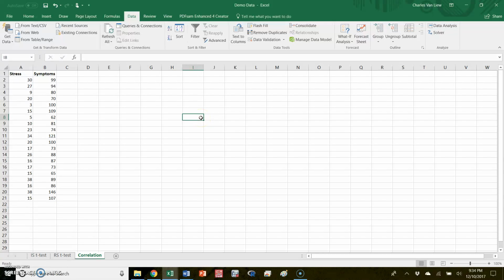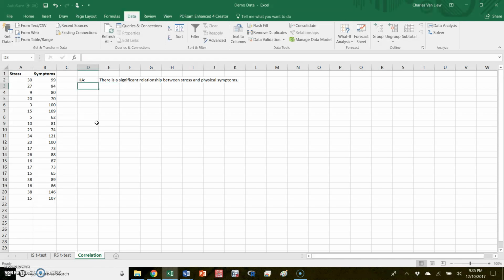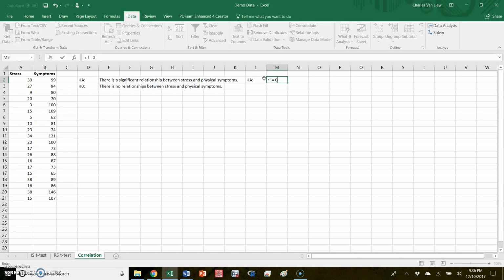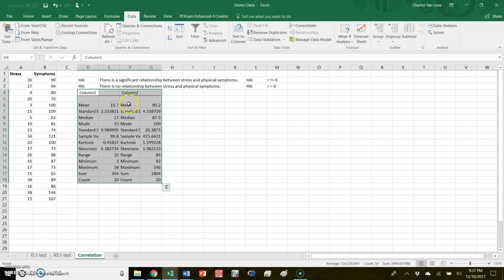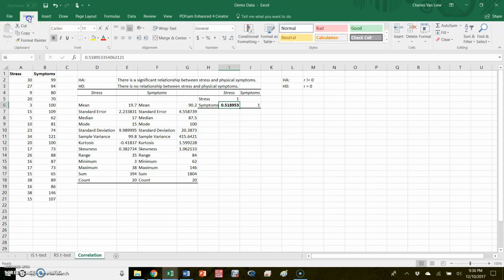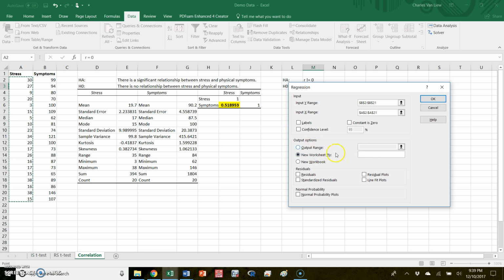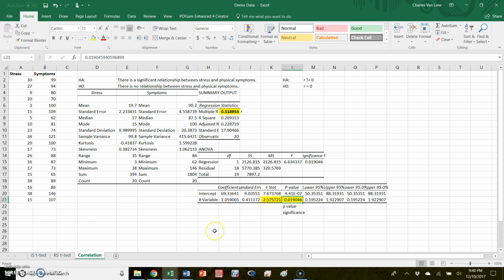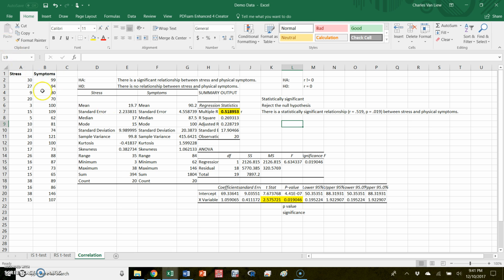Hypothesis Testing correlation